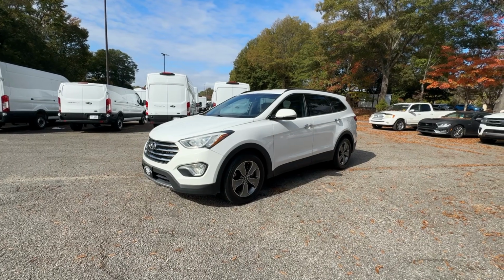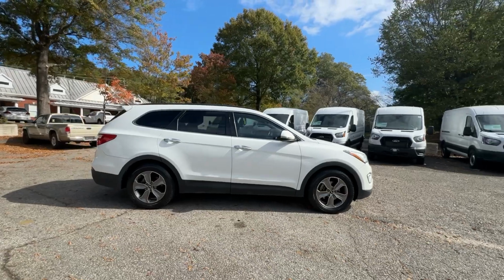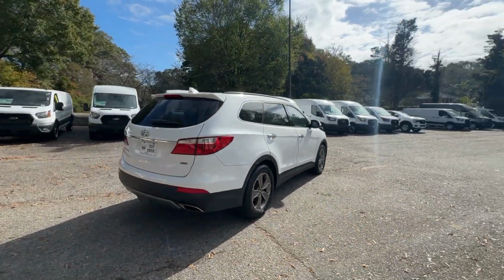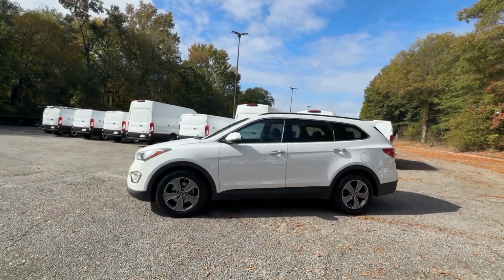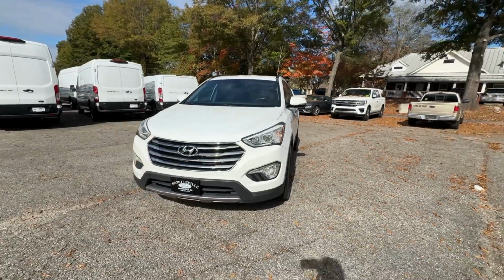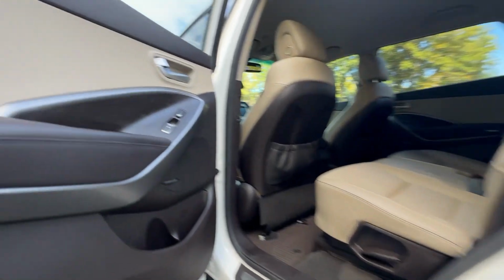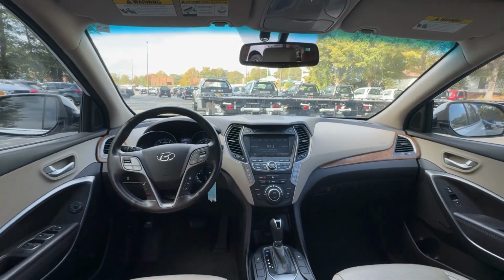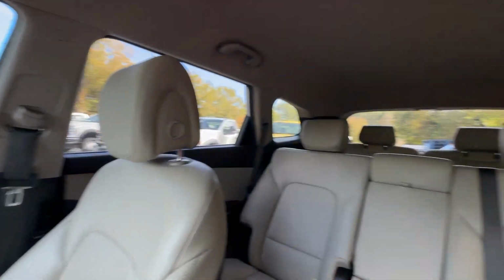2013 Hyundai Santa_Fe GLS Fayetteville GA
Pre-Owned 2013 Hyundai Santa_Fe GLS available at Fayetteville Ford located in 275 Glynn St N, Fayetteville, GA, 30214.
Stock#: PDU018616 - VIN#: KM8SNDHF0DU018616

Servicing the Fayetteville area.

Please mention the stock# PDU018616 when you contact the dealership for this vehicle.

You'll have love at first sight with the   2013  Hyundai Santa_Fe.  All you need to do is relax and enjoy the ride in this stylish and capable Santa Fe. This mid-size crossover delivers confidence and comfort thanks to features like standard driver assistance, a spacious well-equipped cabin, and standard infotainment tech. Start building your road trip memories!  The following are some of this vehicles highlighted options: Heated Steering Wheel
, Keyless Entry, Navigation System, Satellite Radio, Fog Lamps, Heated Rear Seat(s), Heated Mirrors, Rear A/C, Alarm, 3rd Row Seat. Make getting from point A to point B a thing of beauty in this refined and capable Santa Fe. Come in for a fun and easy test drive. Our team will make it the best part of your day.